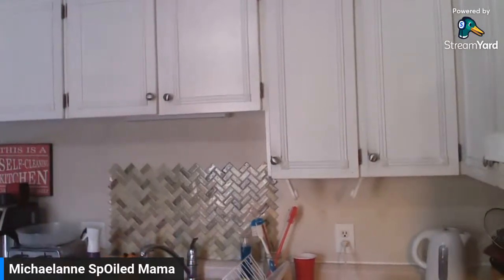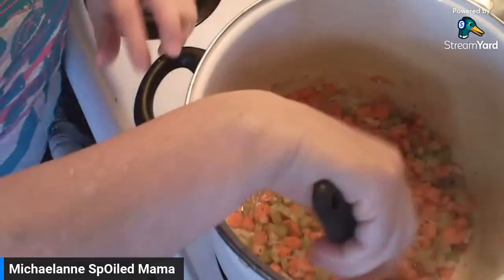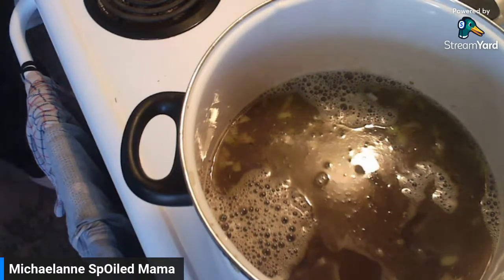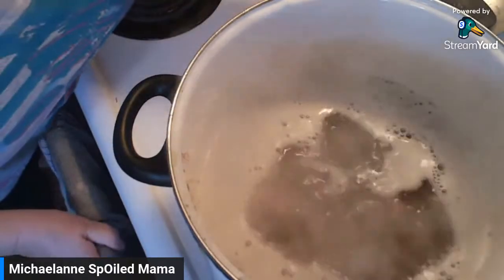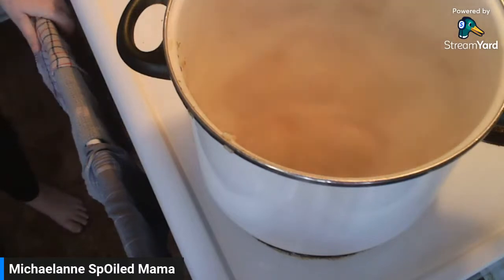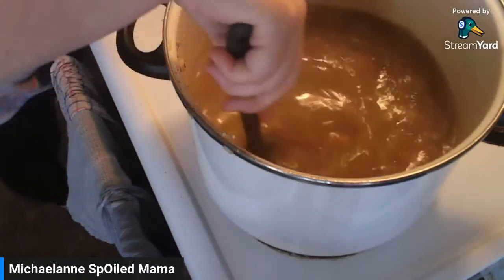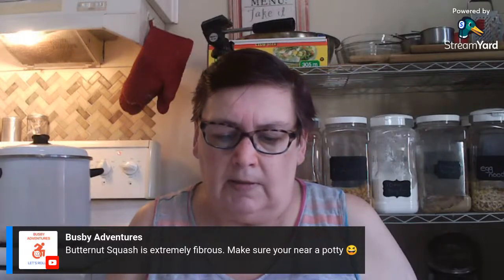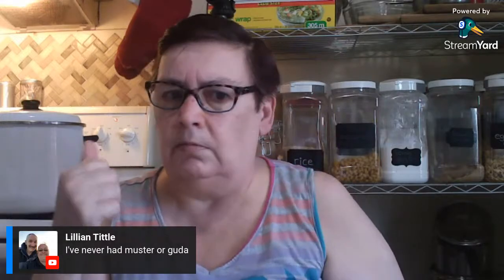Cook With Me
Let's make a little "Jewish penicillin" as I've heard it called.

Homemade Chicken Noodle Soup

1 tbsp butter
1/2 cup diced carrot
1/2 cup diced celery
1/2 cup chopped onion
pinch of salt
1/4 tsp thyme
2 tbsp chicken fat (I just add more butter)
2 quarts chicken broth
4  oz uncooked (med or broad) egg noodles
2 cooked chicken breasts cubed

Melt butter in large soup pot over medium heat. Stir in carrots, celery & onion. Add pinch of salt & thyme. Stir in chicken fat/butter & cook, stirring frequently until onions become soft/translucent (5-6 min). Stir in chicken broth and bring to a boil. Season to taste with more salt if necessary. Stir in egg noodles and cook until tender (5 min). Stir in chicken and simmer til heated through (5 min). Season with salt, pepper, cayenne pepper. Simmer 5 minutes & serve.